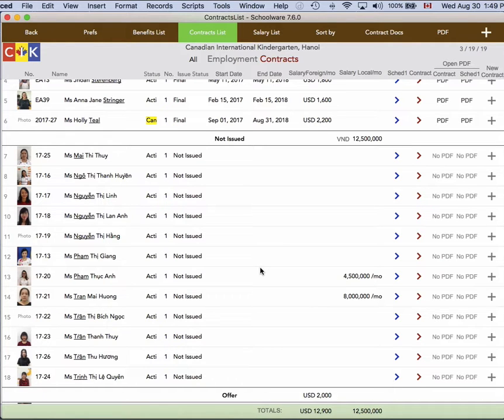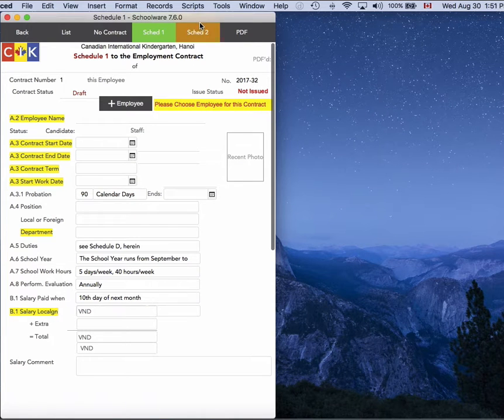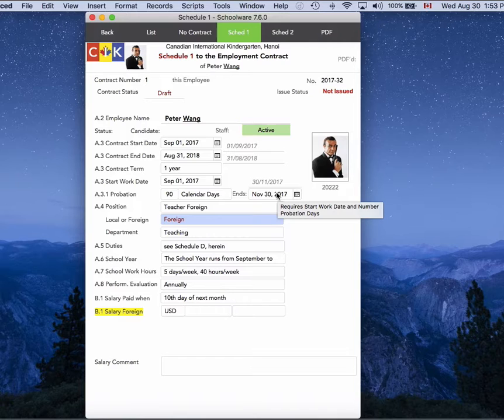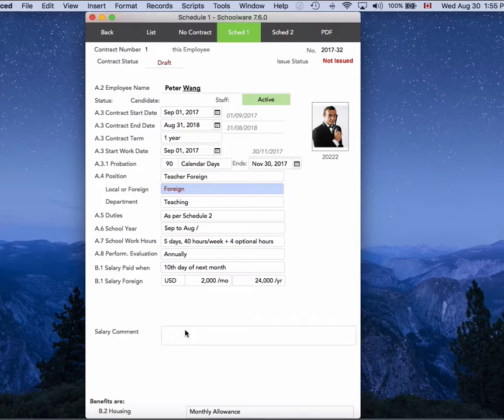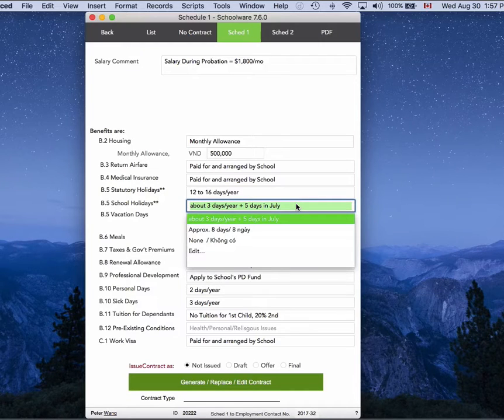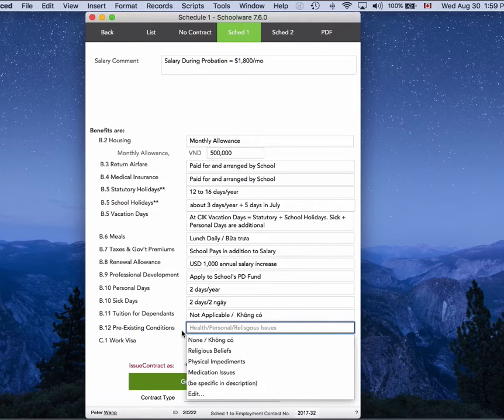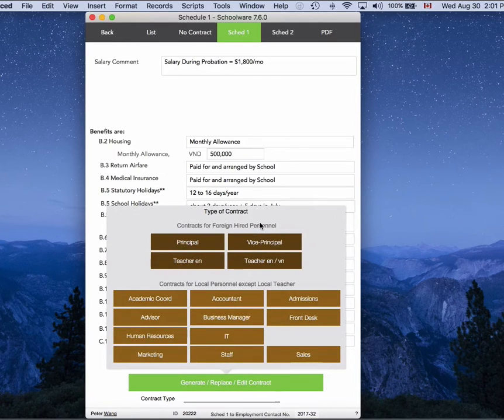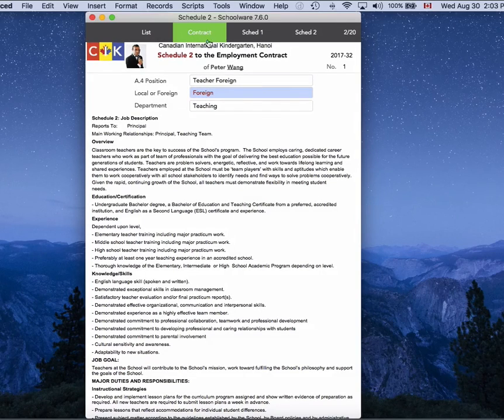hr employment contract